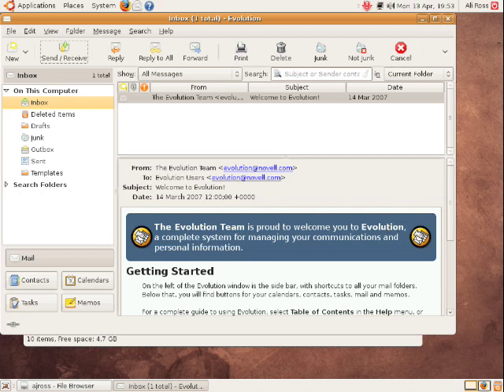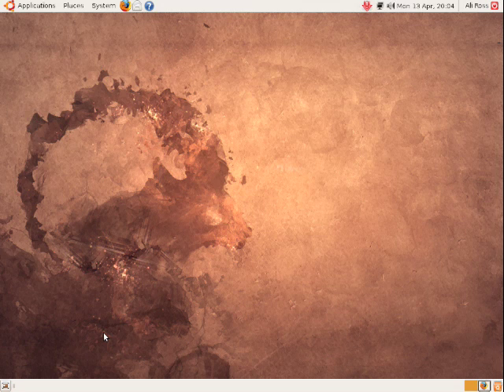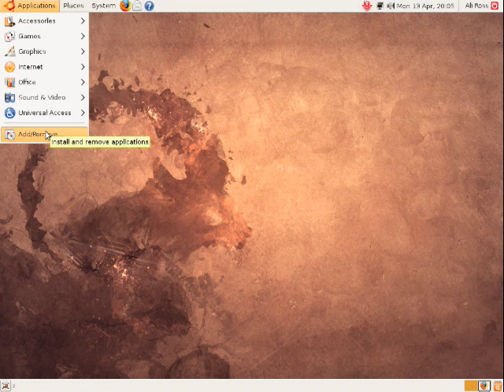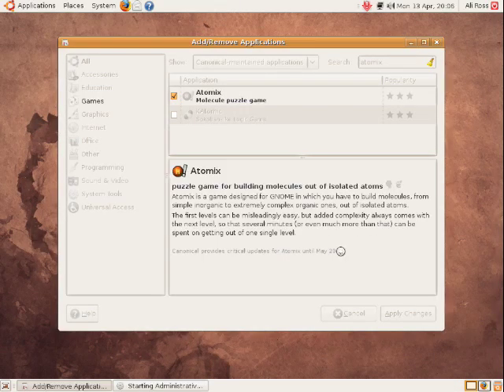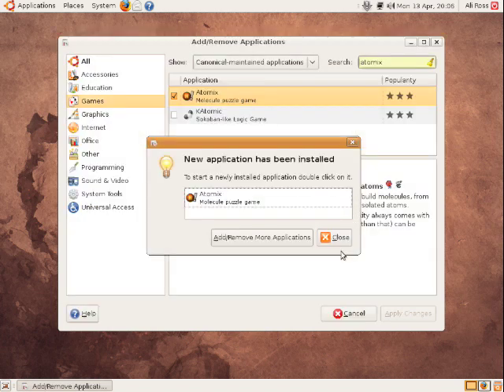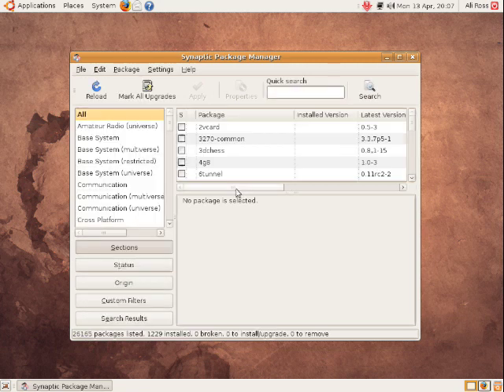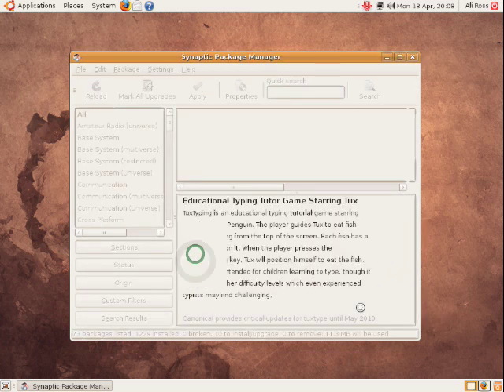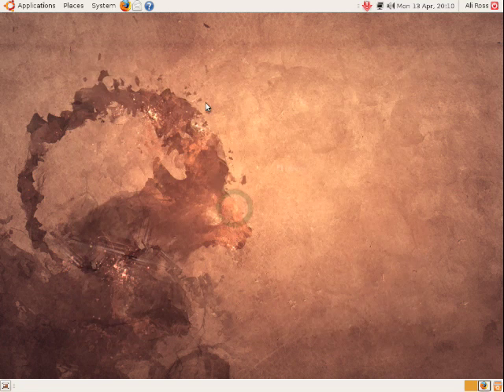ULNG - Tutorial 2 - The Ubuntu Desktop (Part 3)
Ultimate Linux Newbie Guide Video Tutorial 2 - Understanding the basics of the Ubuntu Linux desktop. In this final part of the tutorial we cover all the main aspects of installing more software in Ubuntu.